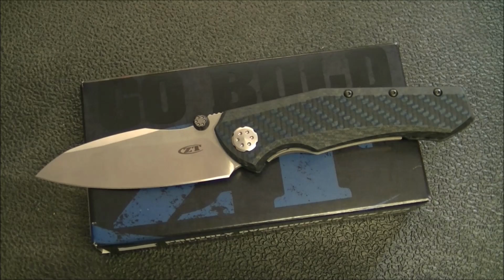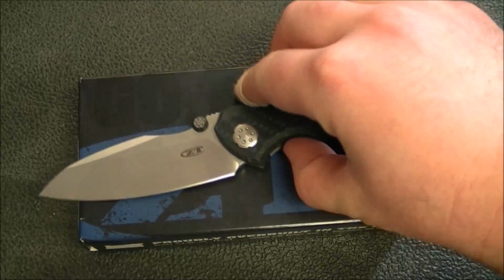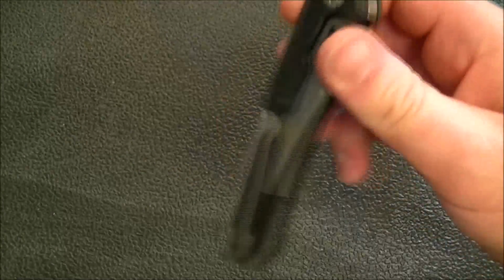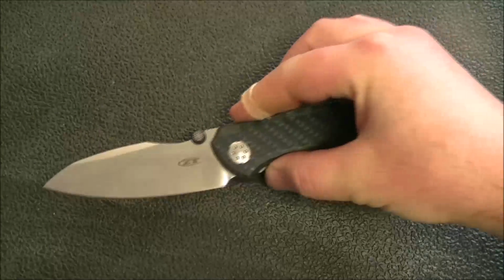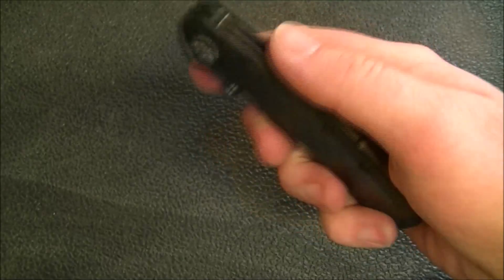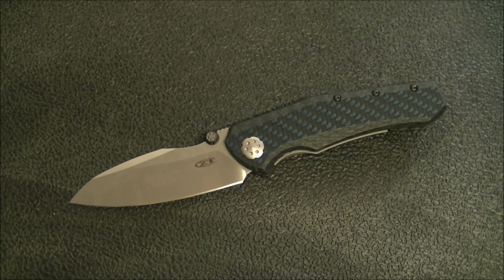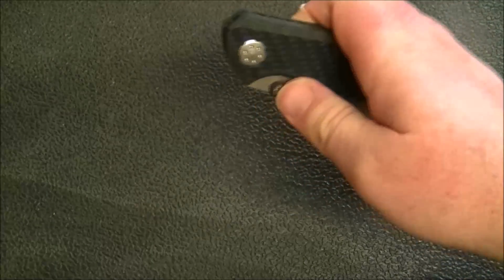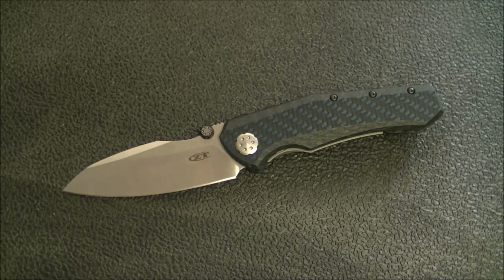First Impressions Zero Tolerance 0850 and response to ApostleP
My Initial Impressions of the Zero Tolerance 0850 and a brief discussion of TheApolstlePs initial review